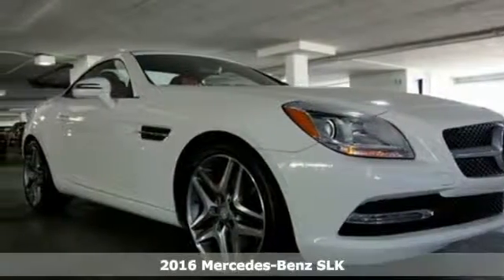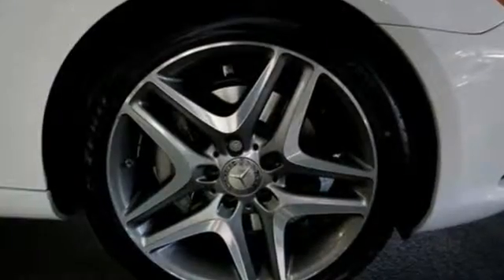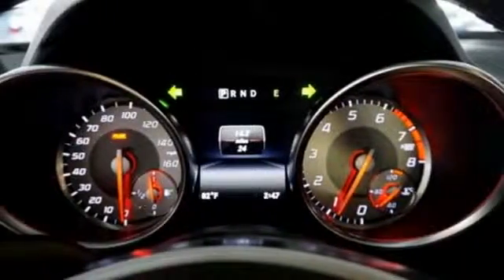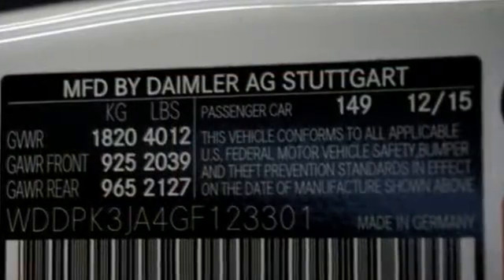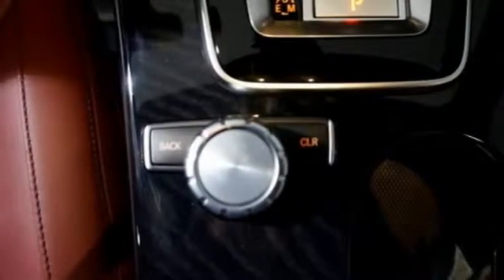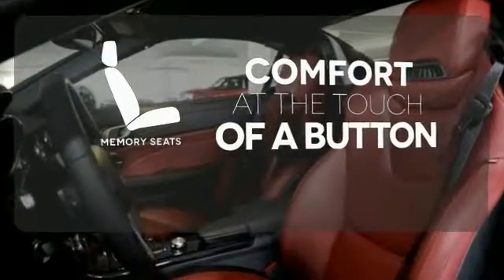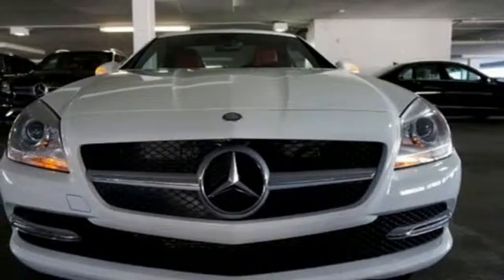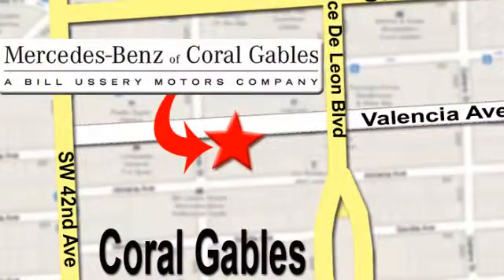New 2016 Mercedes-Benz SLK Miami FL Coral Gables, FL GF123301 - SOLD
Year: 2016
Make: Mercedes-Benz
Model: SLK
Trim: SLK300
Engine: 4 Cyl. 2.0 L
Transmission: Automatic
Stock #: GF123301
VIN: WDDPK3JA4GF123301

Address:
272 Valencia Ave